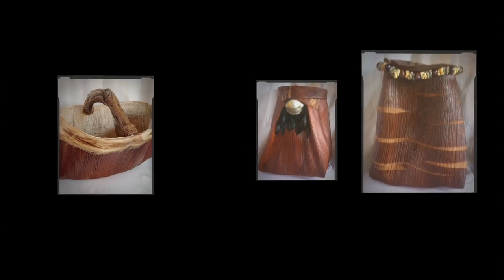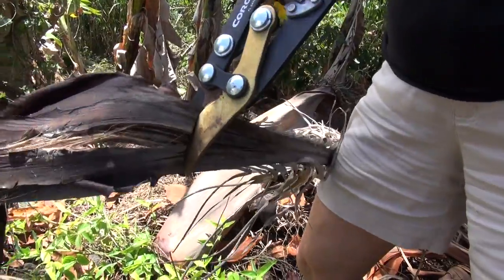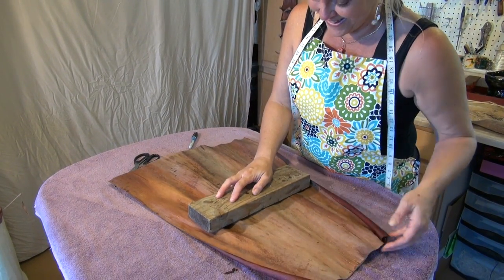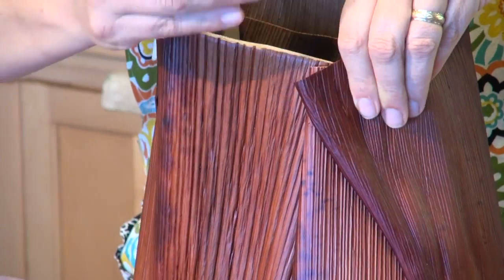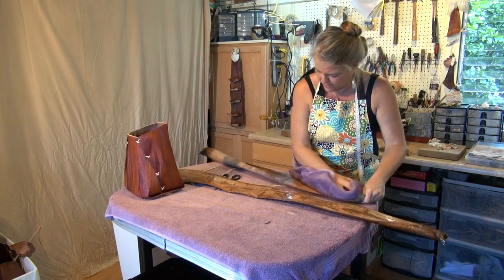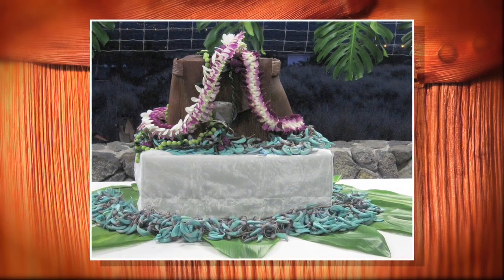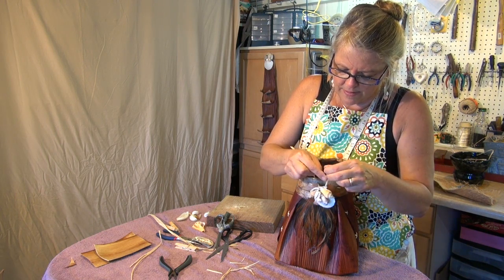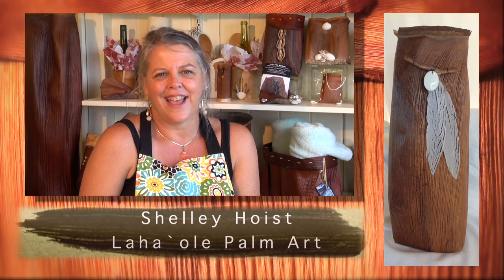Shelley Hoist Laha 'Ole Palm Art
Hawaiian natural fiber artist Shelley Hoist is featured on Big Island Television by Lyman Medeiros.  Hawaiian Sculptural Palm Art, Home Decor, Accessories and Baskets